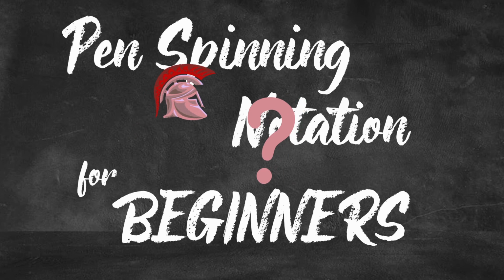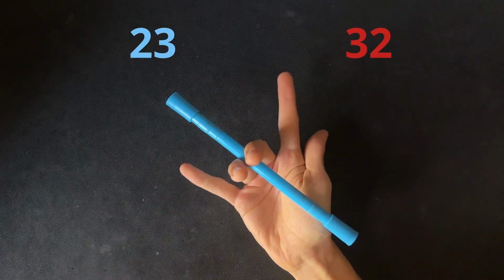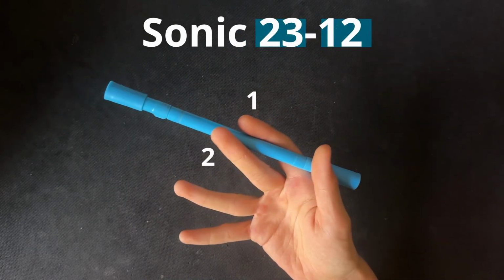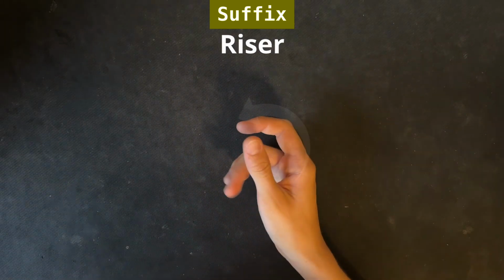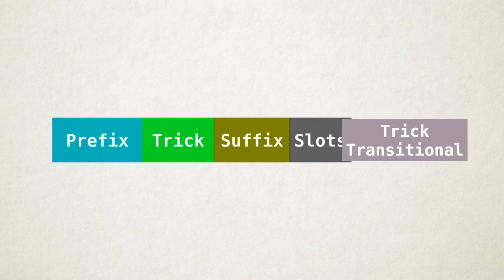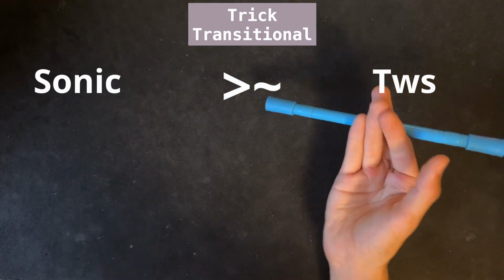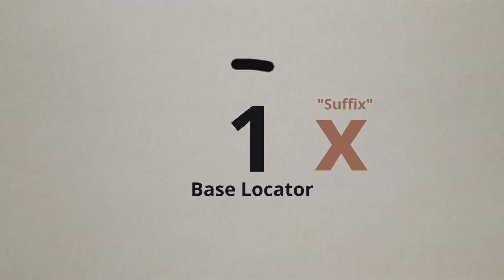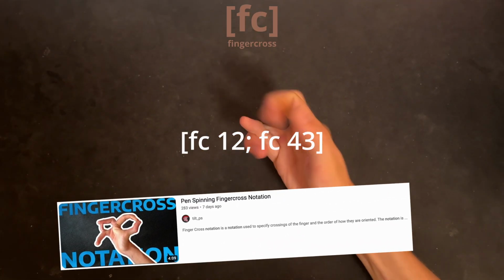Pen Spinning: FULL Beginner Notation Guide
Welcome to the ultimate guide to Pen Spinning Notation for beginners! In this video, we demystify the world of pen spinning notation, revealing the secrets behind how spinners communicate their tricks and combos without the need for videos. If those baffling notation breakdowns have left you scratching your head, fret not! By the end of this tutorial, you'll be equipped with the knowledge to read and write this notation.

The main structure of pen spinning notation follows this oreder:
(Palm Orientation)(Prefix(es))(Trick)(Suffix(es))(Rotations)(Slot(s))(Trick Transitional)

- **Introduction to Notation:** Discover the purpose and significance of pen spinning notation and the basics of understanding how to read and write.
- **Palm Orientations:** Get acquainted with different palm orientations.
- **Prefixes:** Dive into various trick modifiers that can transform basic tricks into a countless other variations.
- **Tricks:** Understand the significance of trick names and how they serve as the foundation of pen spinning notation.
- **Suffixes:** Delve into suffix modifiers that change the trick even more, similarly to prefixes.
- **Decoding Rotations:** Learn how to convey the number of rotations in your tricks through a concise notation system.
- **Understanding Slots:** Uncover how to represent finger and hand placements through letters and numbers.
- **Trick Transitionals:** Grasp the technique of indicating  transitions between different tricks in your combos with hybrids and non-hyrbid notations.
- **Bracket Notation:** Learn the complexities of bracket notation with fingercross notation, in out notation, push spin catch notation, equals and not equals notation, moving notation, and other specific locators.

Whether you're a complete novice or a seasoned spinner looking to refine your notation skills, this comprehensive tutorial has something for everyone. With crystal-clear explanations, practical examples, and insightful tips, you'll soon be well-versed in the language of pen spinning notation. Say goodbye to confusion and hello to confidence as you embark on your journey to become a notation pro.

If you have any questions or want to see more specific topics covered, drop them in the comments below.

A great notation resource is RPD’s Pen Spinning History and Notation Book. It goes far more in depth with notation if you enjoy reading.

0:00 Intro
0:30 Trick
0:48 Slots
2:18 Prefixes
3:43 Suffixes
4:35 Trick Transitional
5:07 Palm Orientation
5:48 Rotation
6:39 Slot Specifics
7:47 Bracket Notation
9:25 Outro